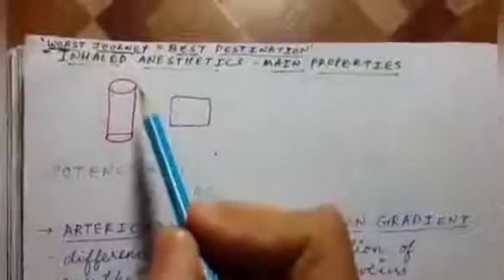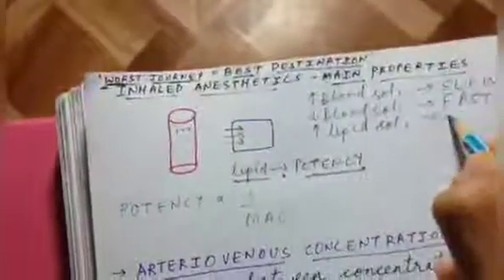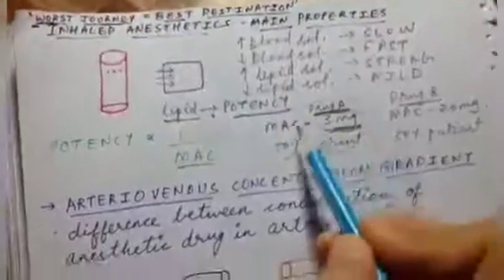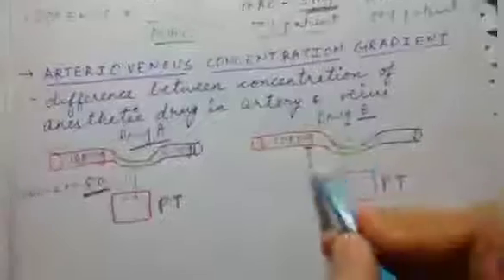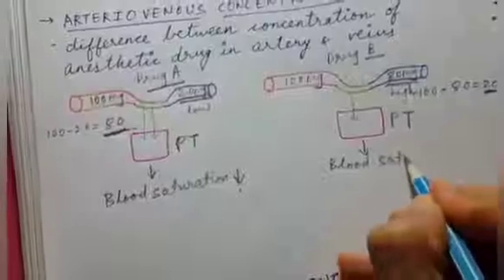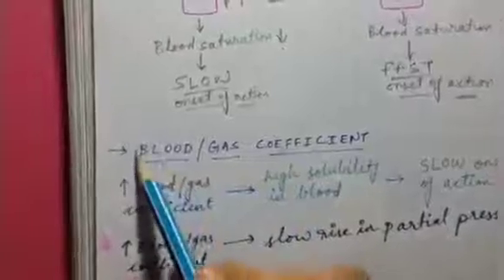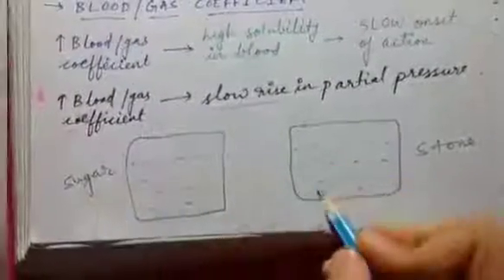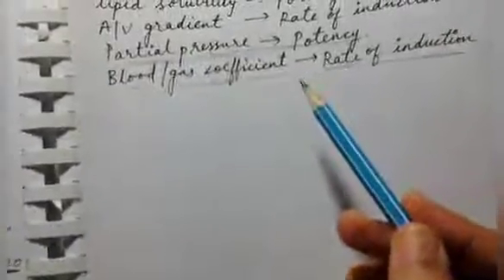Main properties of Inhaled Anesthetics